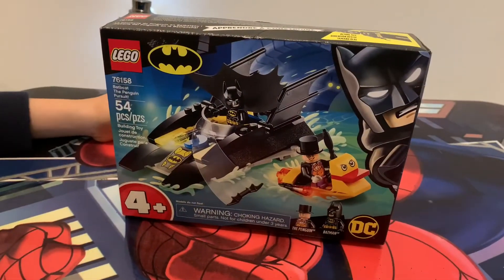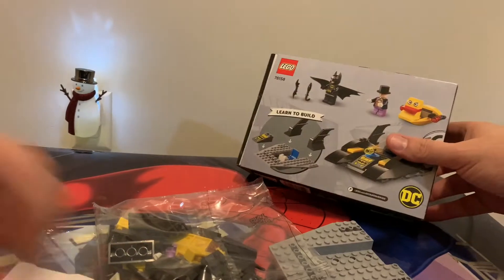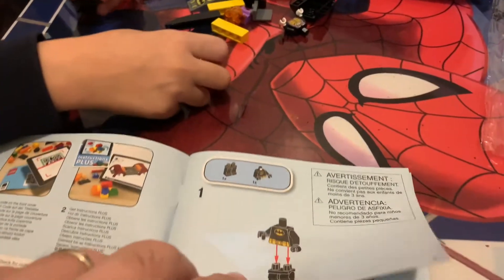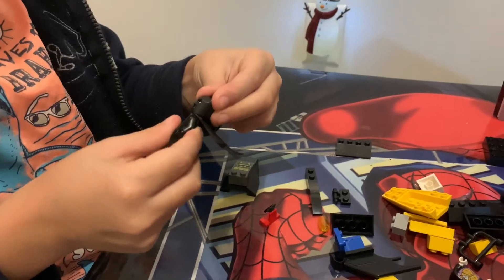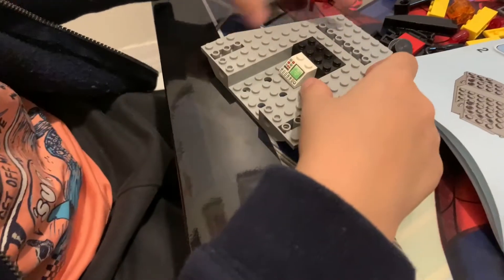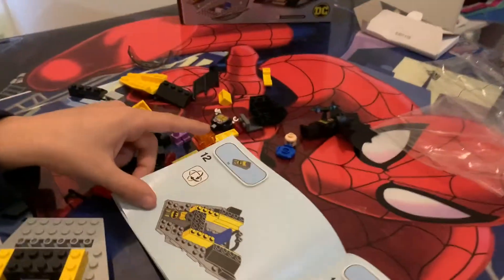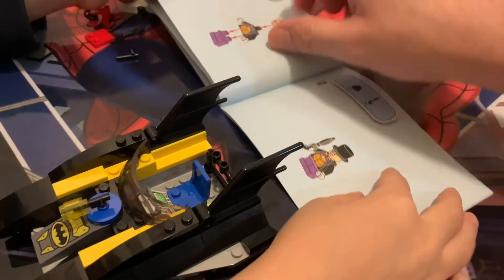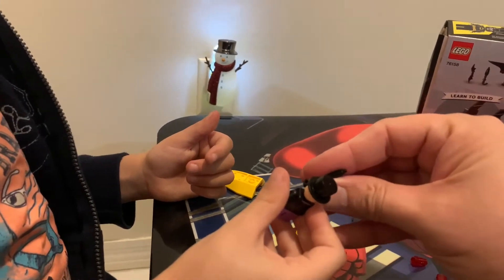Jacob gives a Toy Review on “Batman and Penguin pursuit” by LEGO!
Jacob building and reviewing a Batman and Penguin Pursuit made by LEgo.